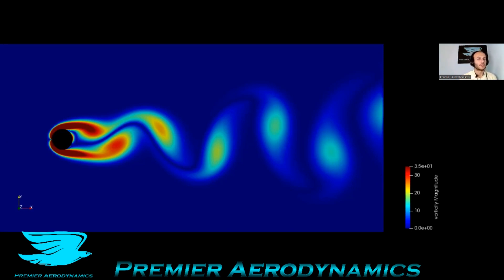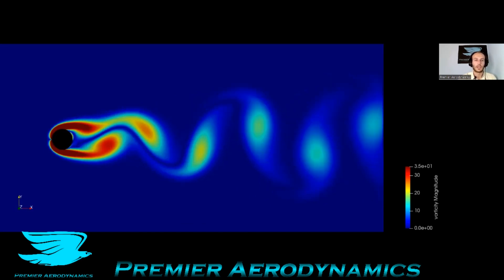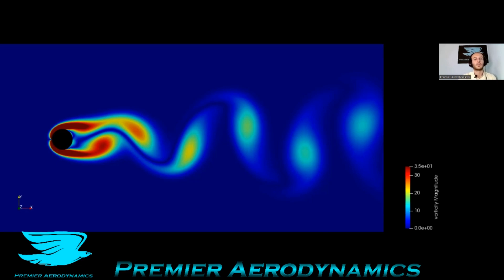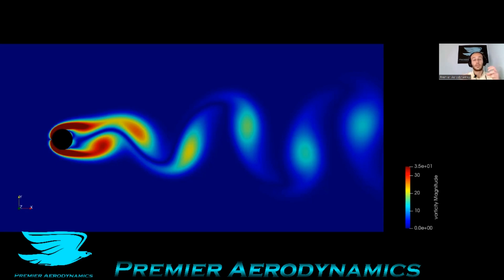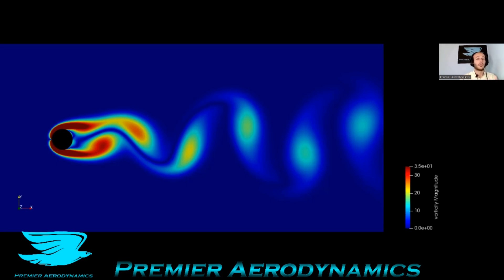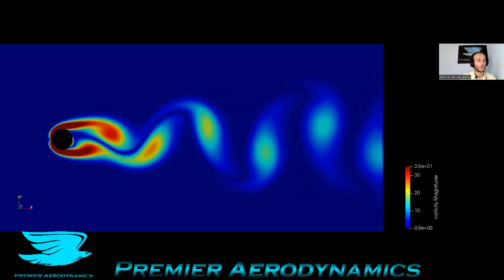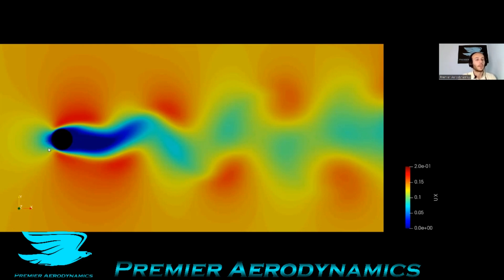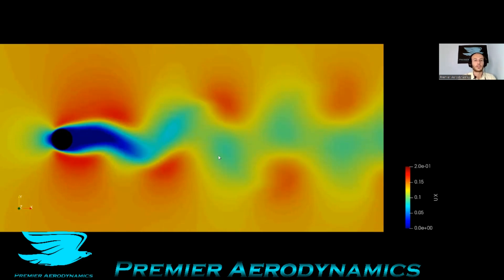Von Karman Street Explained - Aerodynamics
CFD analysis explaining the Von Karman Street in fluid mechanics.

Check out The Atmosphere Hawk to make your aerodynamic experiments 2 - 4% more accurate